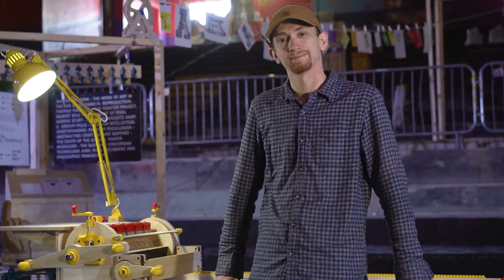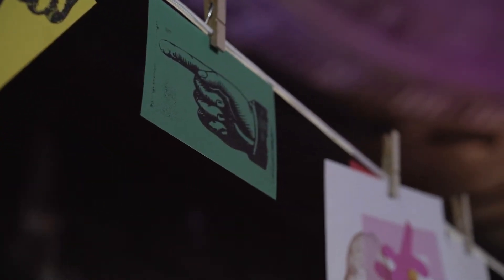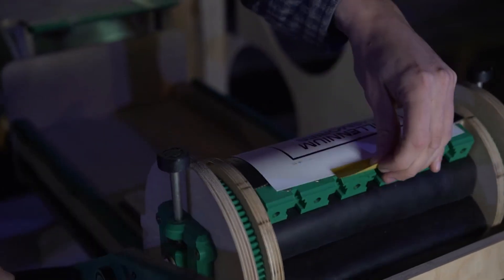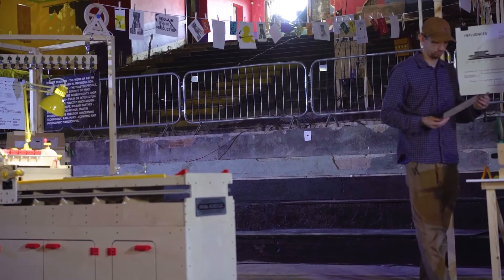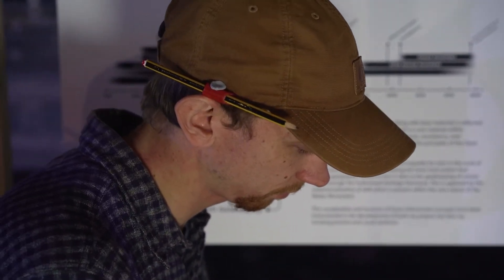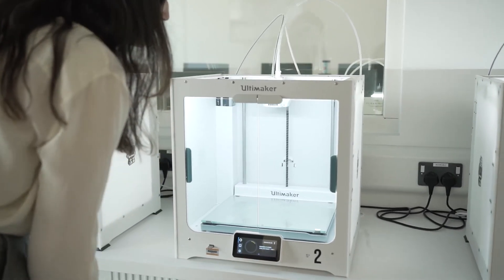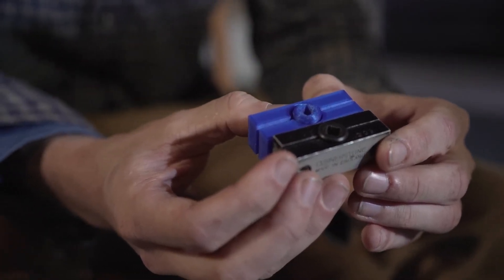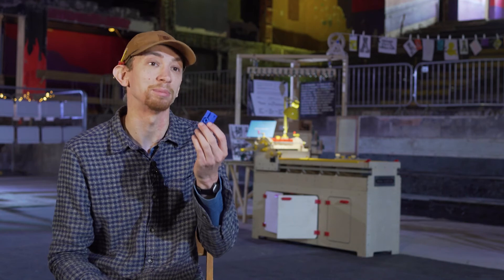Combining modern technology & heritage crafts to make a digitally fabricated 3D printed letterpress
MA Design student Matt started originally at the University as a furniture maker. After stumbling across the letterpress workshop on campus, he became inspired to develop a digitally fabricated 3D printed letterpress system.